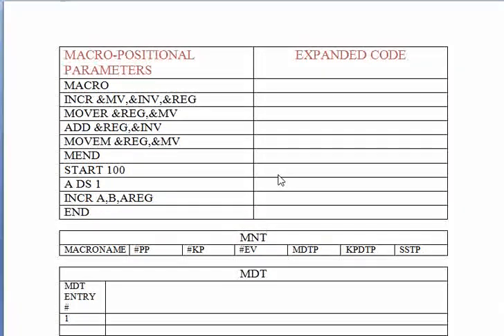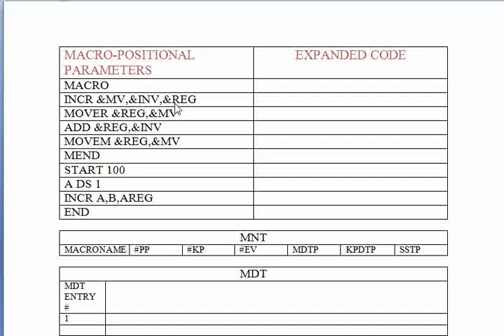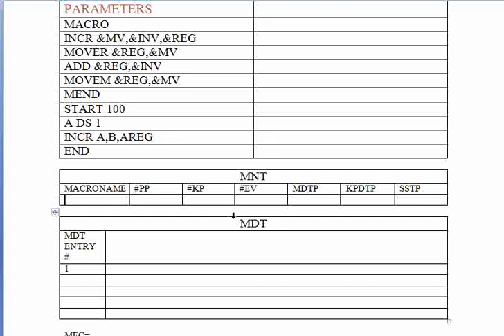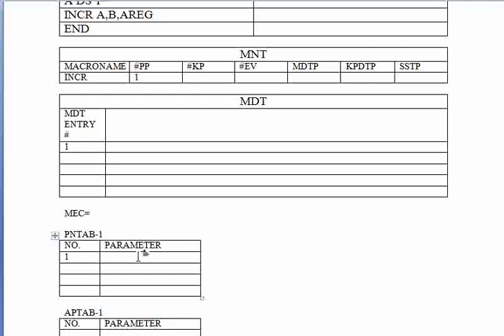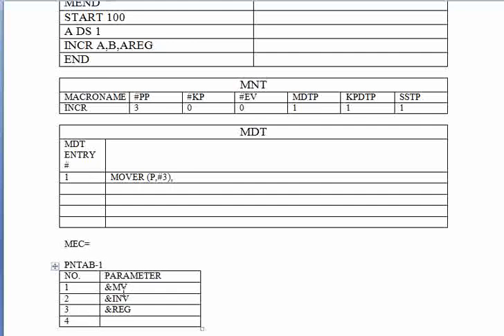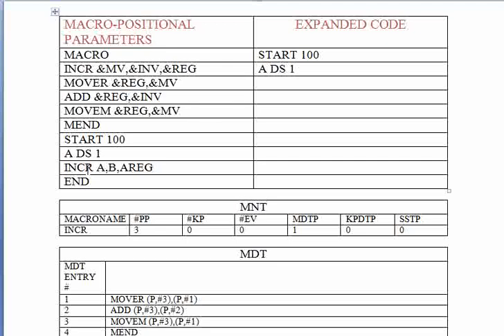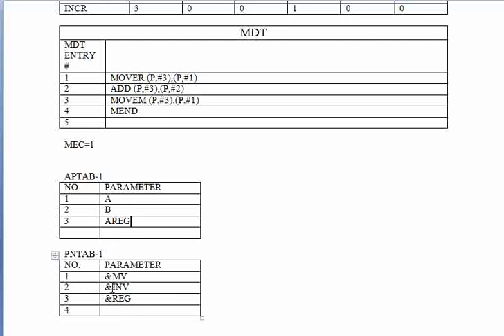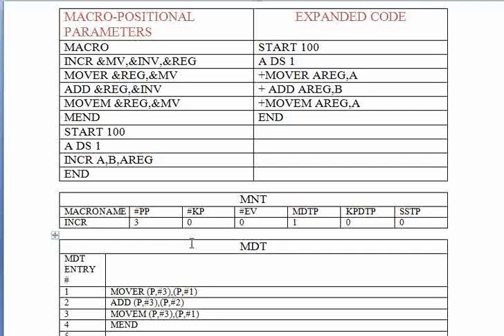EXAMPLE/PROBLEM-Macro-Positional Parameter's Expansion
Example-Expansion of Macro's containing Positional Parameters
Reference Book-SPOS-Dhamdhere